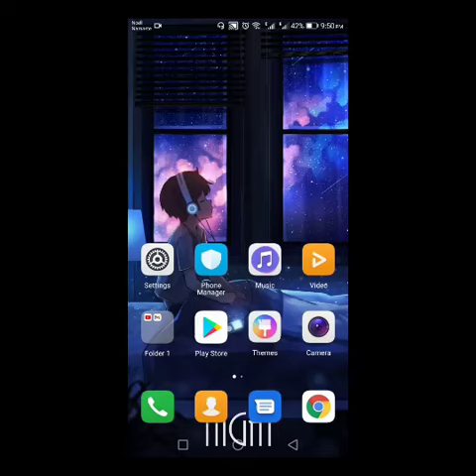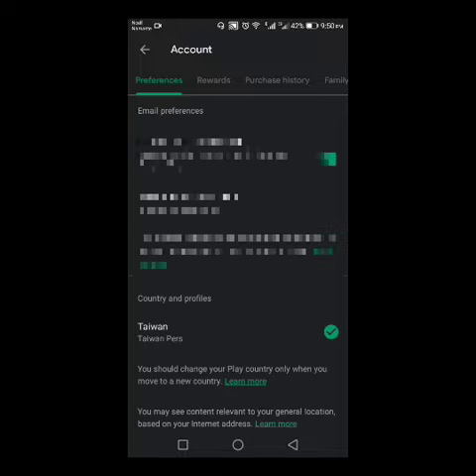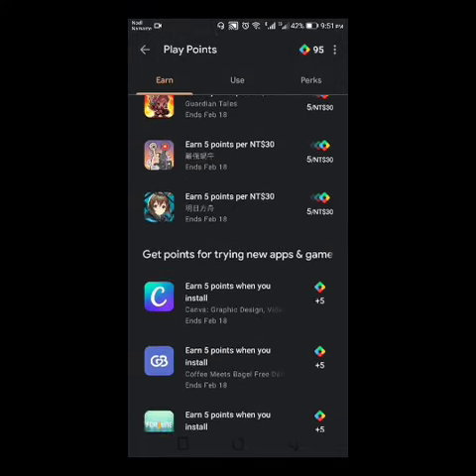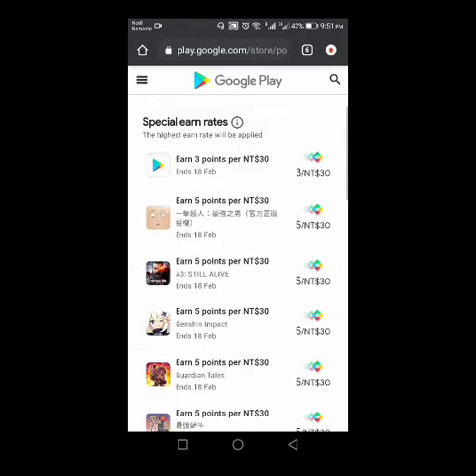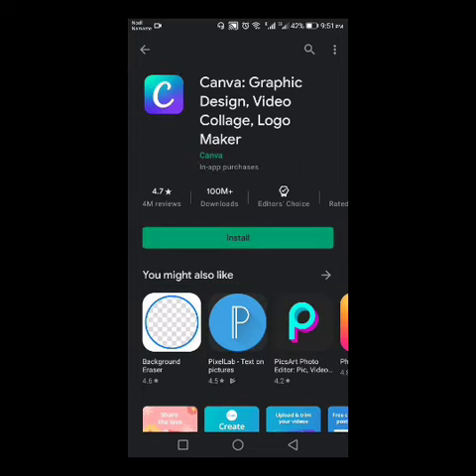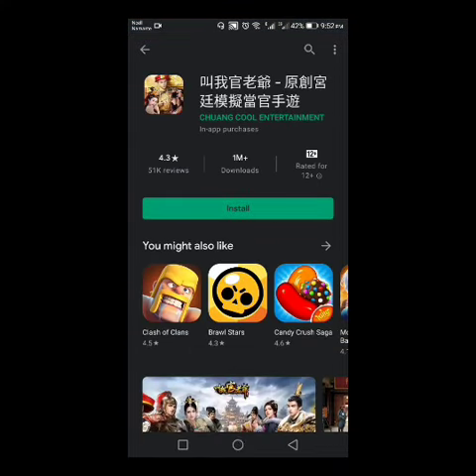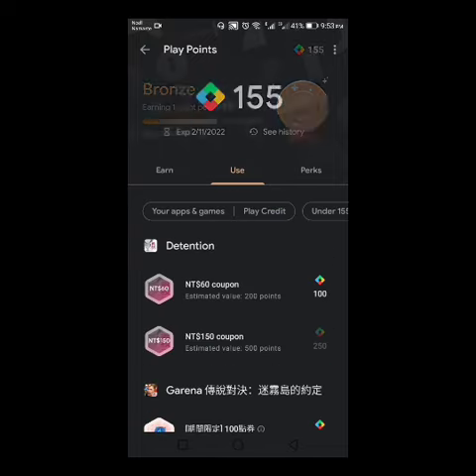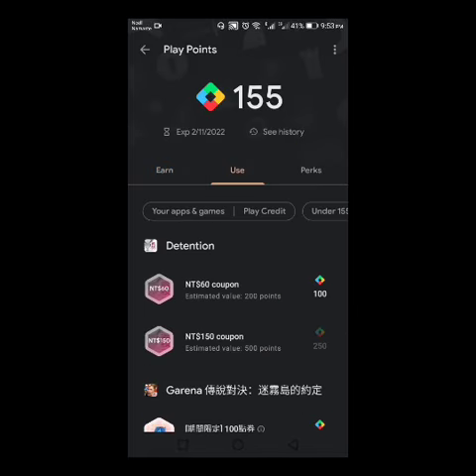Free Points In Taiwan Server|| Earn more play points fast|| New apps.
Hello friends,